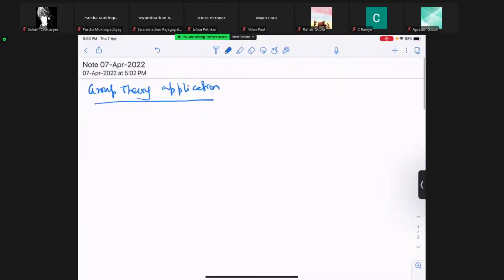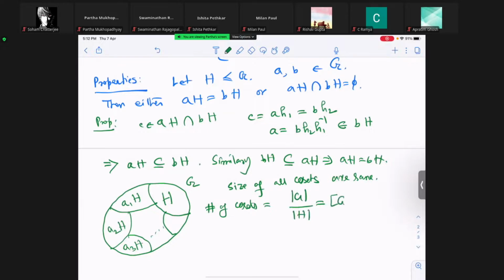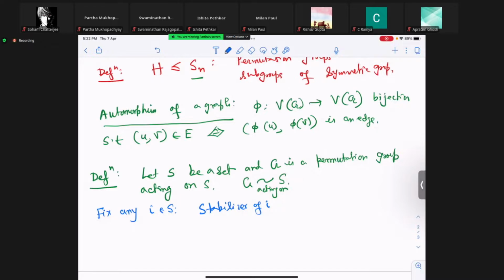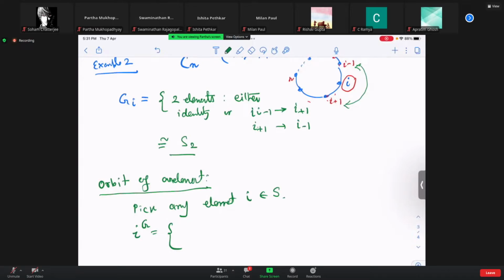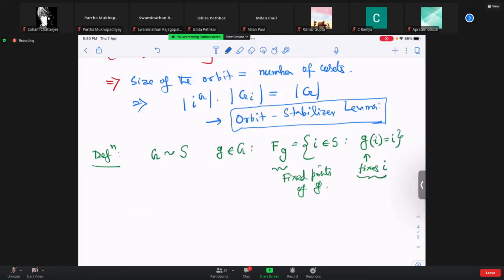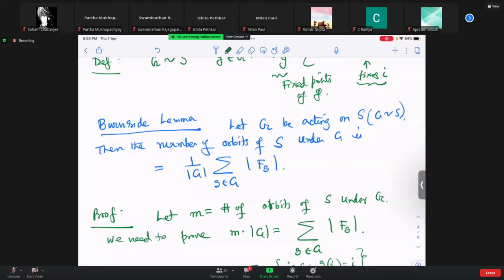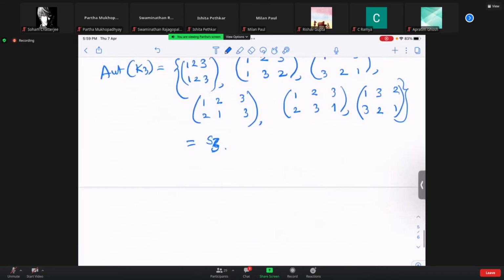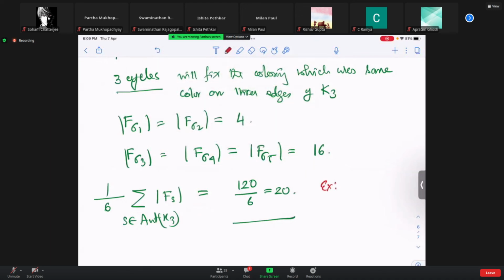Discrete Mathematics - Lecture 20 - Partha Mukhopadhyay & C. Ramya - 07.04.22